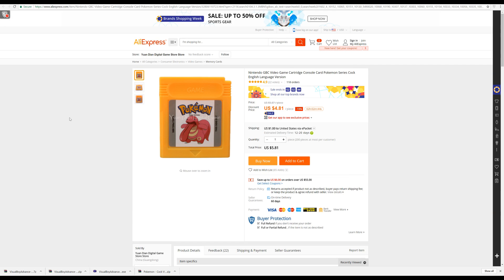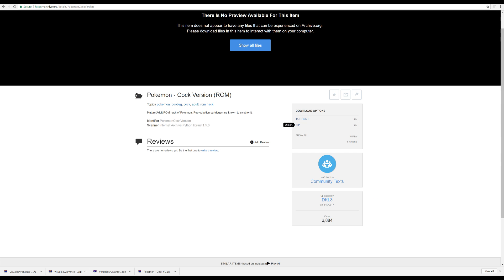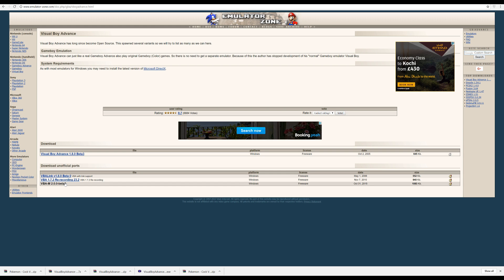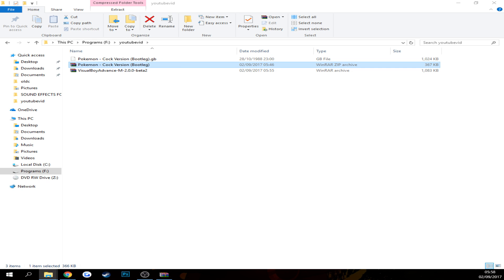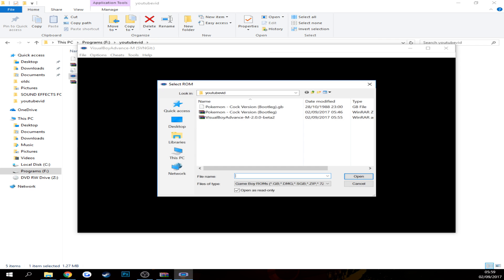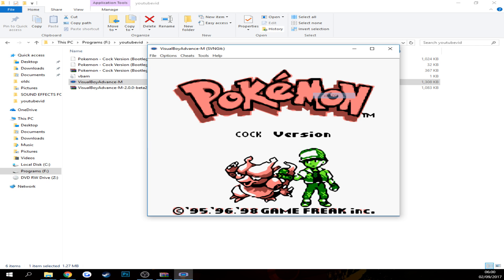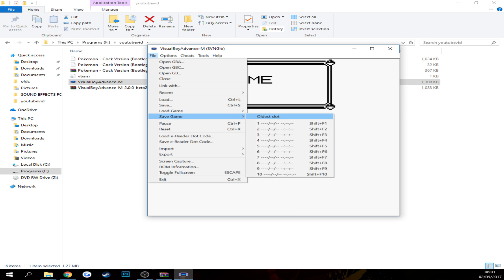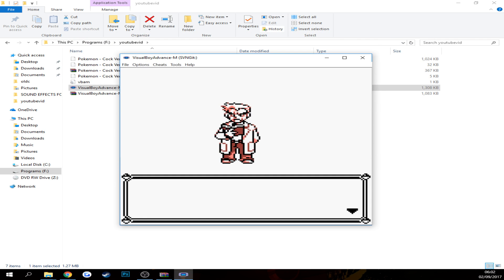How To Play - Pokémon 🅲🅾🅲🅺 Version - Tutorial Thing.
Share ~This to Help me :P @buugame on twitter also!
links
To Buy (Beware Postage Time From China)